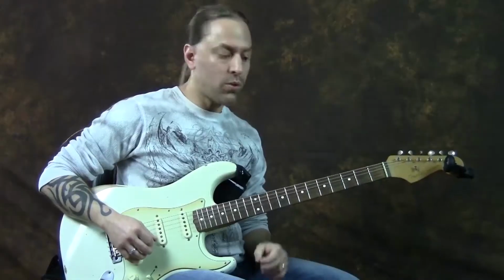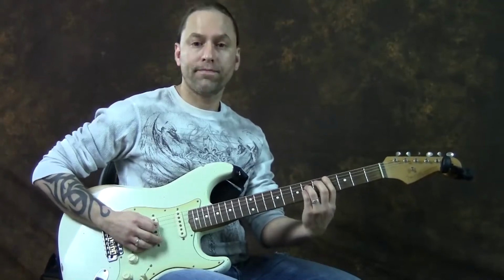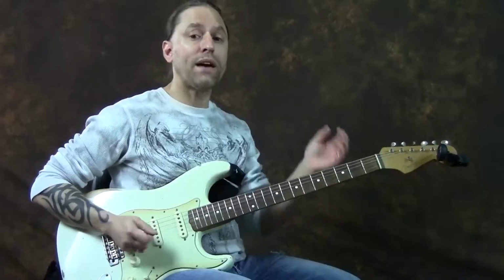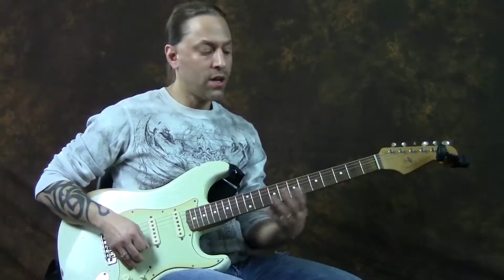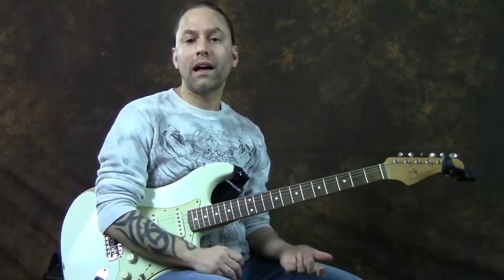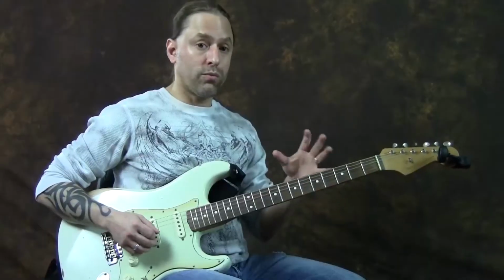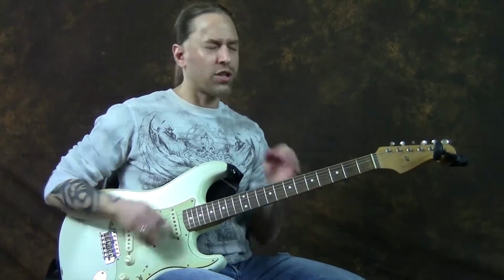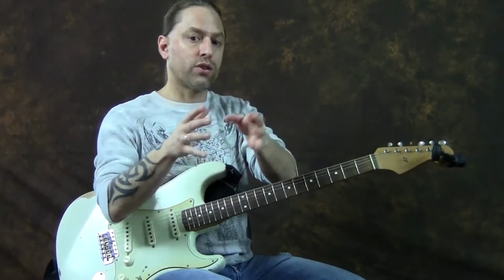Steve Stine Guitar Lesson - Learn How To Play I Stole Your Love by KISS part 1